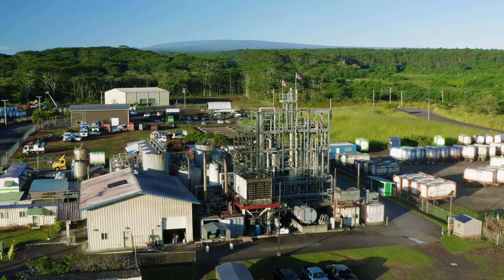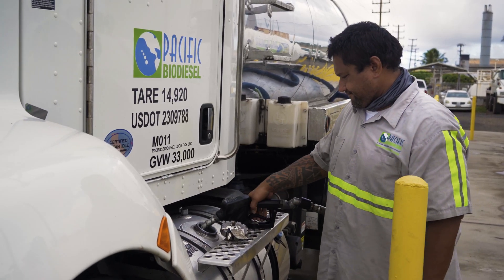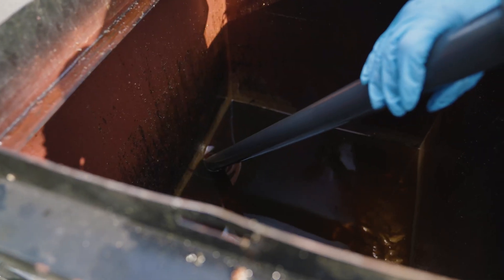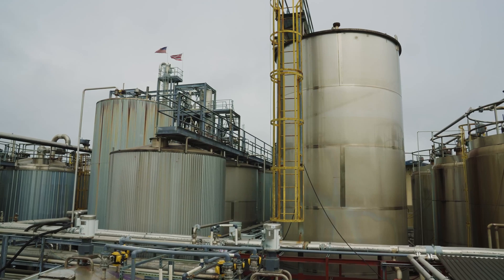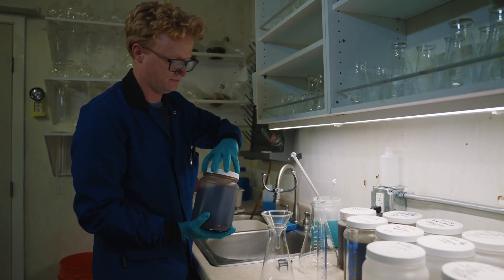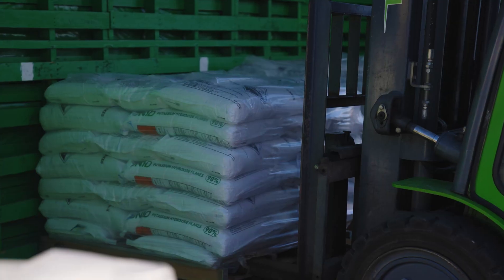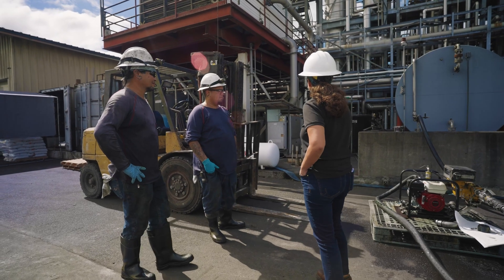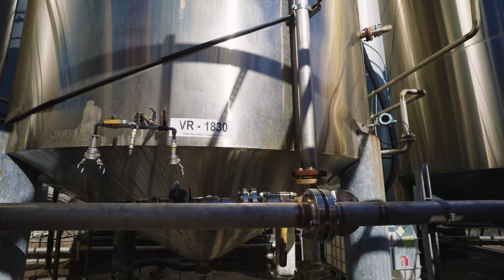Part II: Biodiesel 101: What Is Biodiesel, Who Uses It & How Is It Produced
• Biodiesel is a 100% renewable, non-toxic and biodegradable advanced biofuel that is less toxic than table salt.
• Biodiesel reduces harmful greenhouse gas (GHG) emissions by 86% compared to petroleum diesel and eliminates risk from environmentally hazardous fossil fuel spills.
• Biodiesel can be used in any diesel engine without modification, including cars, trucks, boats, buses, generators and heavy equipment for construction and farming.
• Biodiesel is a direct replacement to petroleum diesel – every gallon displaces a gallon of fossil fuel.

Today, now more than ever, Pacific Biodiesel's locally produced biodiesel is providing ongoing energy security for Hawaii by reducing the need for imported fossil fuel – while providing Hawaii with a clean local fuel choice that reduces harmful greenhouse gas emissions to help fight climate change.

“The original diesel engine was designed to run on peanut oil. The modern, efficient clean diesel engine is not the problem. Petroleum diesel fuel used in those diesel engines is the problem," said Pacific Biodiesel Director of Operations Jenna Long. "By simply switching to biodiesel as a renewable fuel alternative, existing diesel engines can immediately reduce harmful greenhouse gas emissions by nearly 86% compared to petroleum diesel fuel.”

Hawaii’s only commercial producer of liquid biofuels since its founding in 1995, Pacific Biodiesel today is producing at its refinery on Hawaii Island more than 5.5 million gallons annually of premium distilled biodiesel, a 100% renewable fuel that provides a reliable firm renewable backup to Hawaii’s intermittent renewables such as solar and wind.